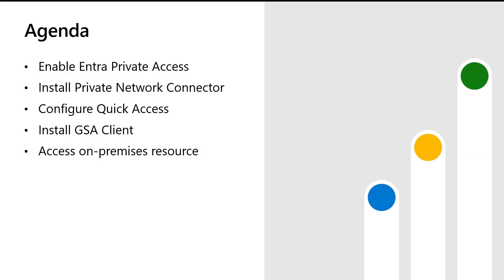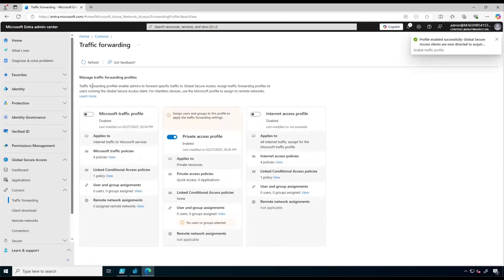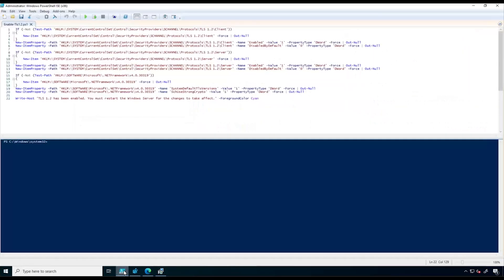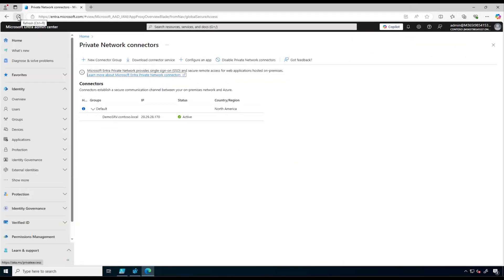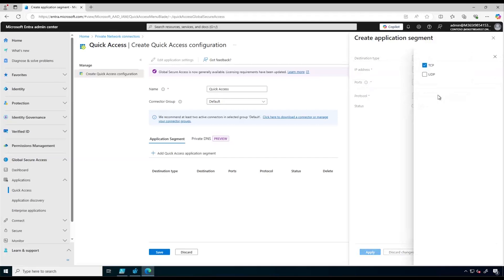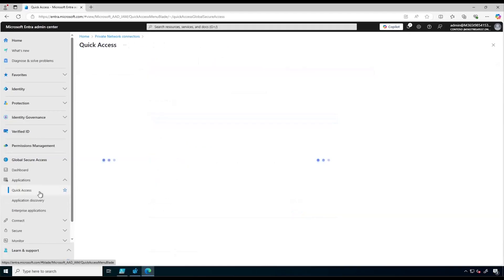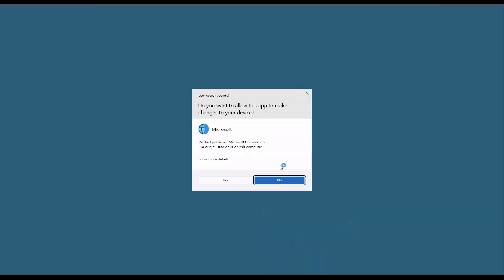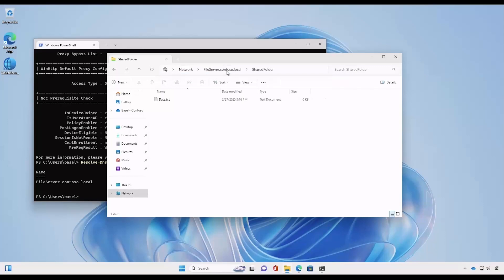Configure Entra Private Access and Quick Access in Microsoft Entra Global Secure Access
This video will walk you through implementing Entra Private Access and Quick Access configuration.

The session covers:
1. Enabling Entra Private Access
2. Installing and Configuring the Private Network Connector
3. Configuring Quick Access as a VPN Replacement
4. Installing the GSA Client 5. Accessing On-Premises Shared Folder.
5. Accessing On-Premises Shared Folder.

How to configure private network connectors for Microsoft Entra Private Access